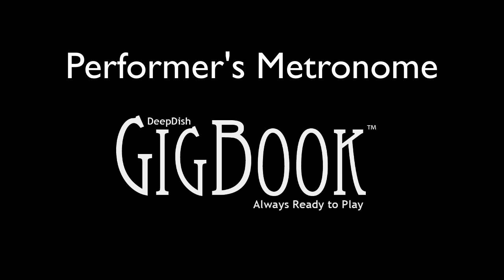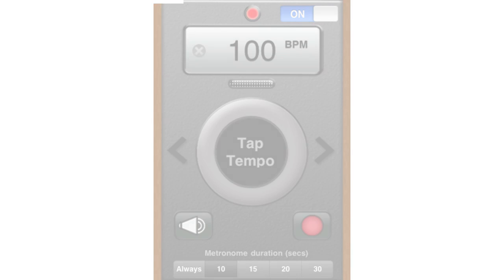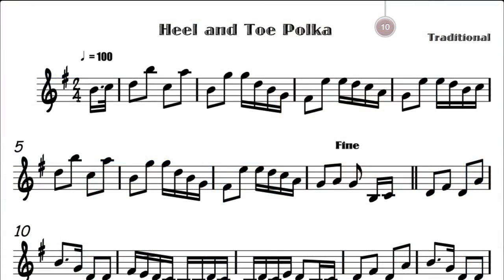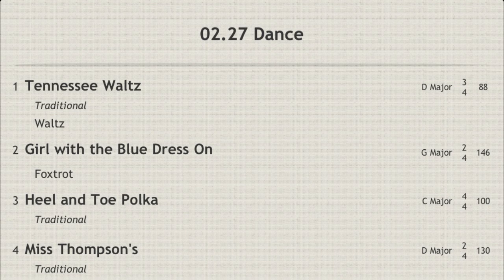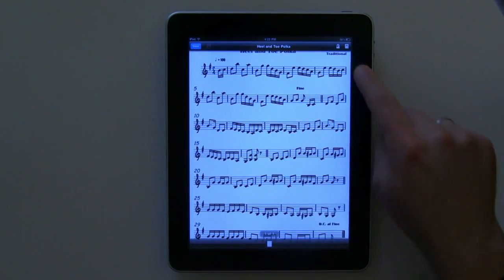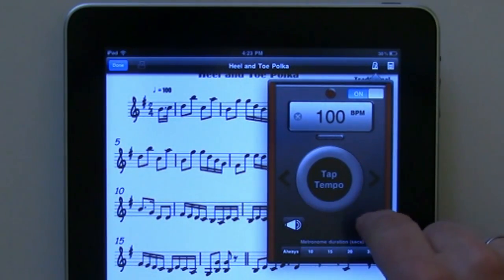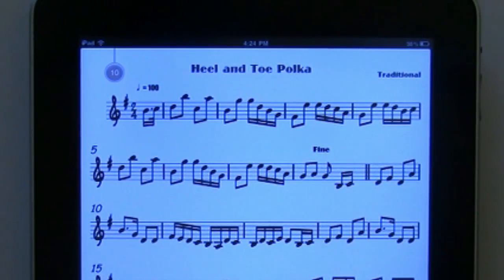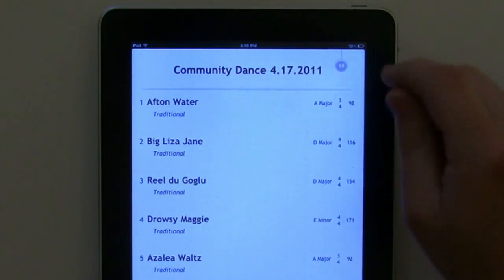DeepDish GigBook 1.3: The Performer's Metronome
In this video we will show you how to use the new Performer's Metronome in GigBook 1.3. You will learn to set up the metronome in individual scores, add a timer, trigger it when viewing  a score, and how the metronome integrates with your set lists.